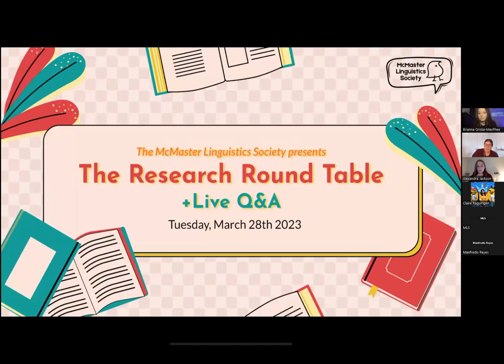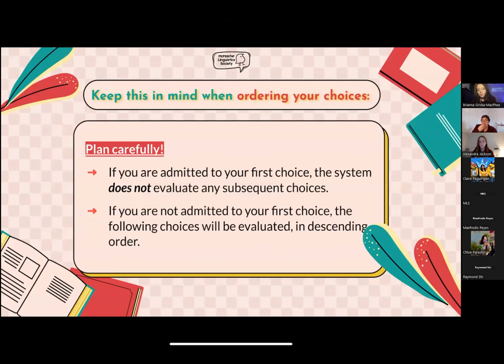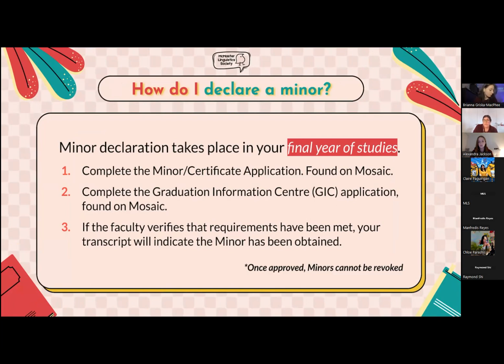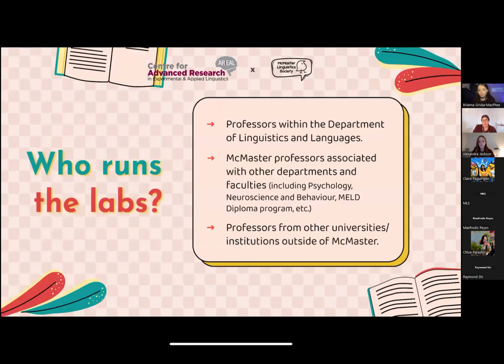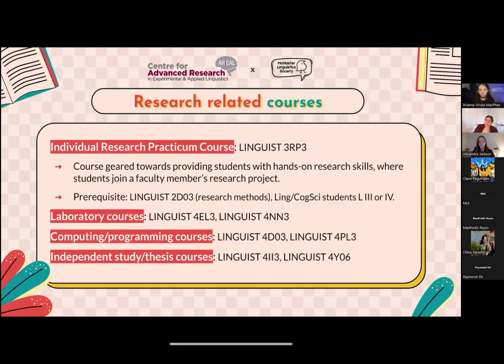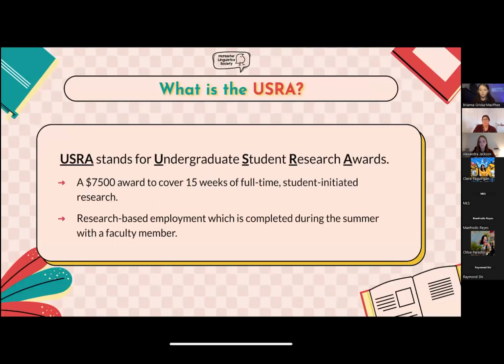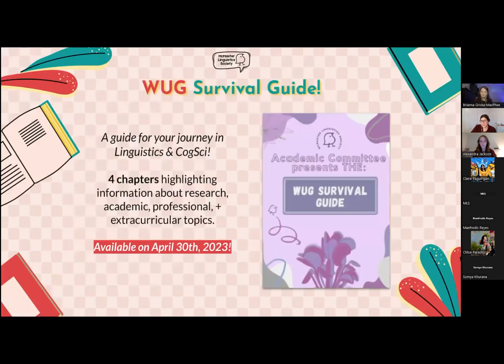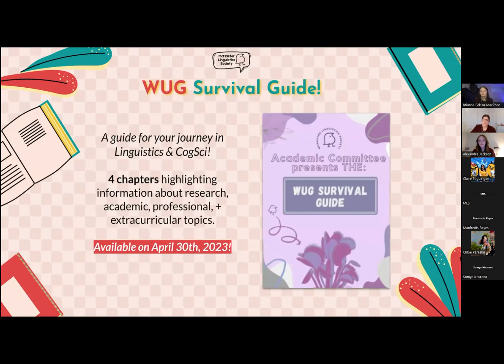MLS | Research Round Table, March 28th, 2023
Join the MLS team alongside some AC members for an informational session and Q&A about research and undergraduate degrees in the Linguistics and Languages Department at McMaster University!

Thank you to all the participants for sharing their time and insight.